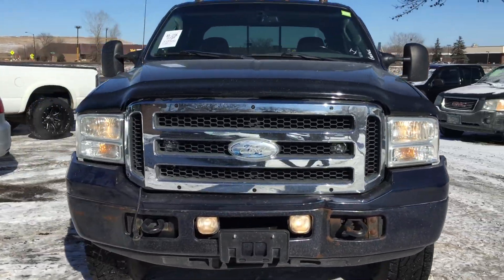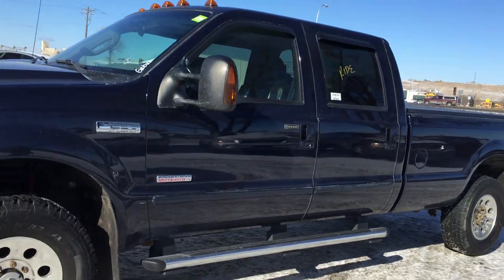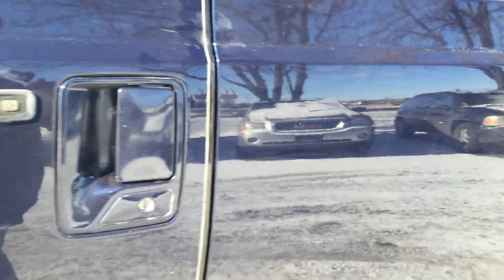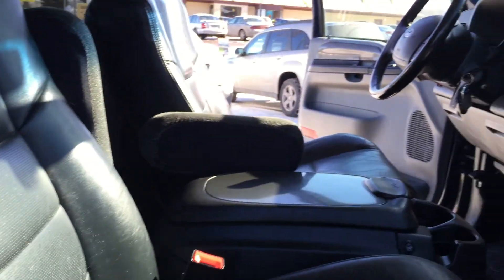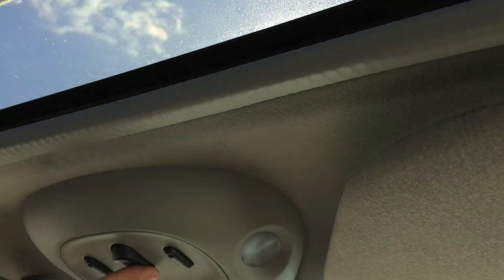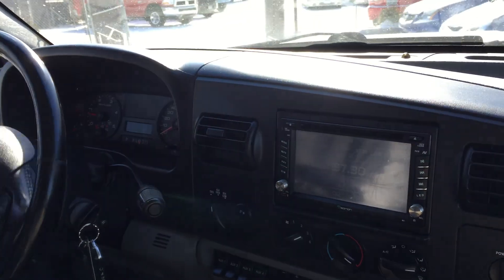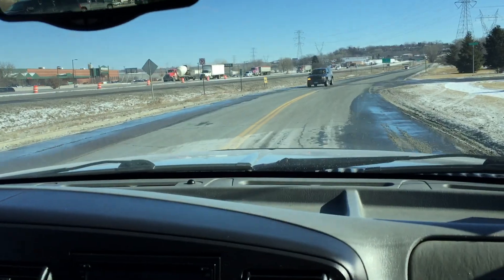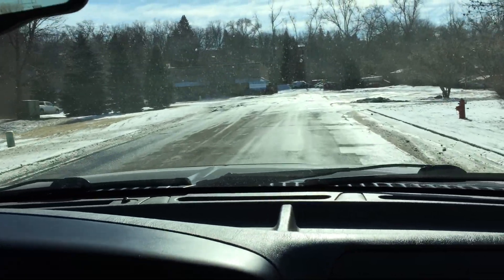2005 Ford F250 FX4